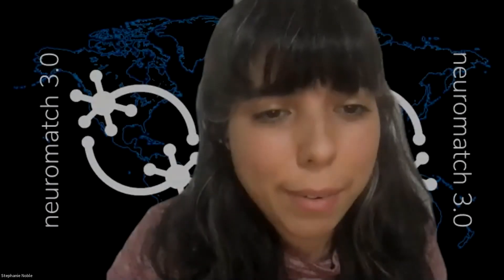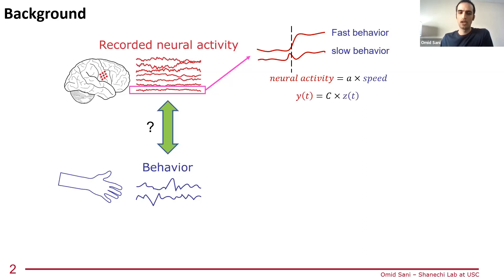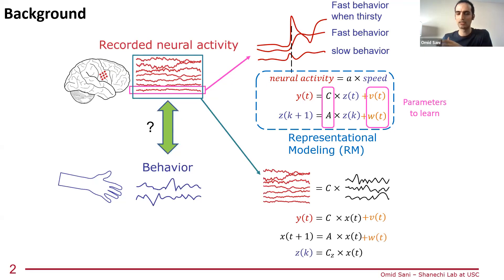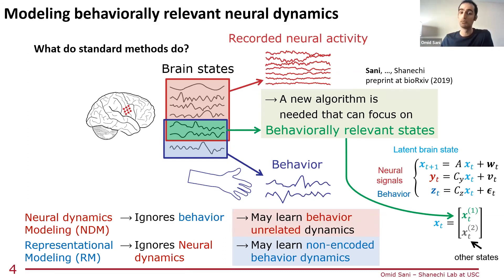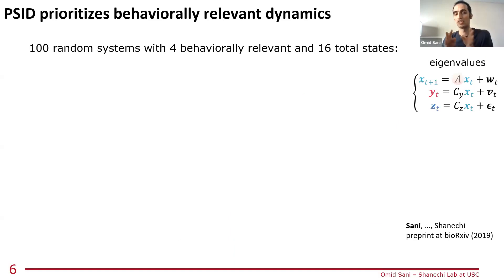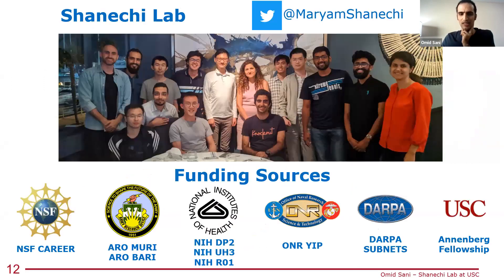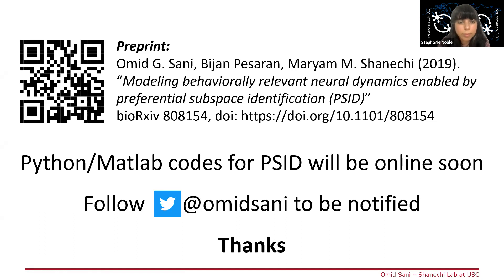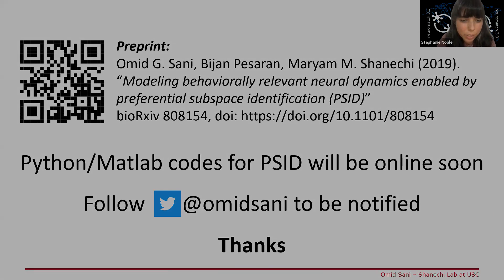Talk: Preferential subspace identification (PSID) for modeling behaviorally relevant neural dynamics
Speaker: Omid Sani, University of Southern California (grid.42505.36)
Title: Preferential subspace identification (PSID) for modeling behaviorally relevant neural dynamics
Emcee: Stephanie Noble
Backend host: Zeinab Esmaeilpour

Summary: In addition to any specific behavior of interest, neural activity often relates to other brain functions as well as brain states with distributed representations such as thirst. Dissociating these behaviorally irrelevant neural dynamics from the behaviorally relevant ones is key in understanding how neural dynamics explain behavior. We develop a novel algorithm termed PSID for dissociating and modeling behaviorally relevant neural dynamics. PSID models the temporal structure of neural activity in terms of a latent brain state that dissociates the behaviorally relevant dynamics from other dynamics. First, with extensive numerical simulations, we show that PSID learns behaviorally relevant neural dynamics much more accurately, using orders of magnitude less training data and latent states with fewer dimensions. Next, we use PSID to study motor cortical dynamics in two non-human primates performing 3D reach-return movements toward targets while all joint angles in their upper-extremity were being tracked. PSID reveals that behaviorally relevant neural dynamics are markedly lower dimensional than implied by standard methods. In addition, PSID uncovers distinct rotational dynamics in neural activity during reach and return movements that are missed by standard methods and are significantly more predictive of behavior. Moreover, PSID learns more accurate behaviorally relevant dynamics from almost all recording channels and for almost all joints. Finally, to show that the benefit of PSID is due to its novel two-stage learning algorithm that considers both neural activity and behavior and can dissociate behaviorally relevant dynamics, we compare the results with example nonlinear modeling methods and find that PSID more accurately learns the behaviorally relevant neural dynamics. Taken together, PSID provides a new tool for studying and modeling behaviorally relevant neural dynamics that can otherwise be missed. PSID also serves as a dynamic dimension reduction method that can preserve behaviorally relevant neural dynamics. Finally, PSID can also be used to model shared dynamics between any two signals, e.g. neural activity in two brain regions.